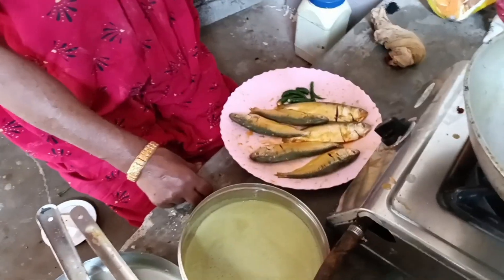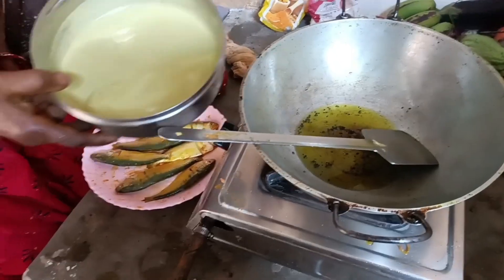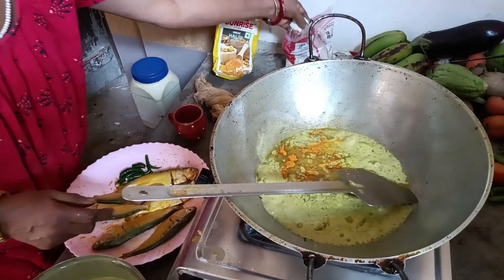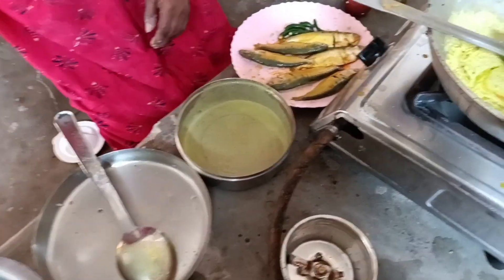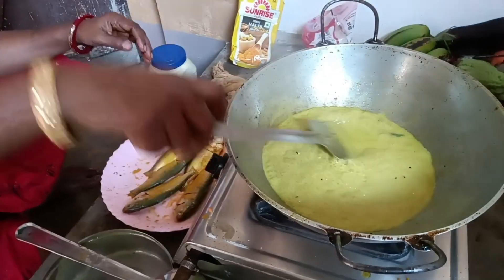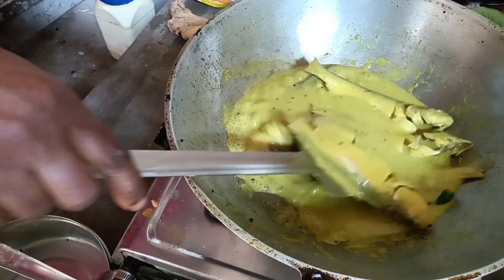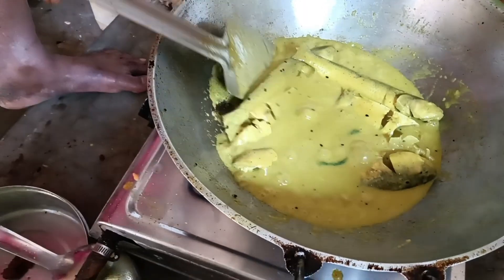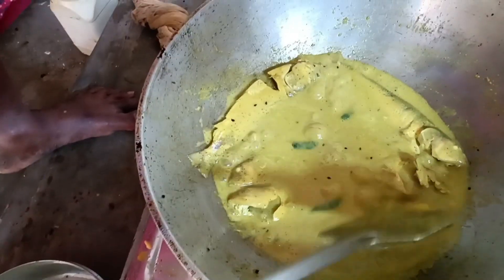Khoka ilish recipi#mommy's day out